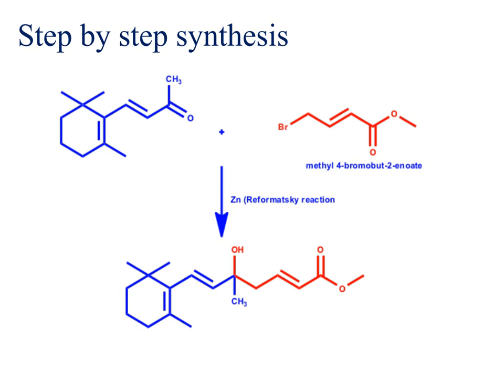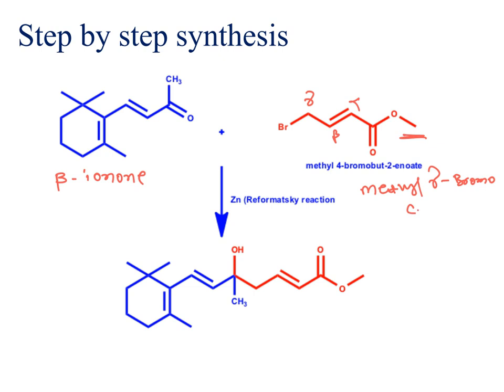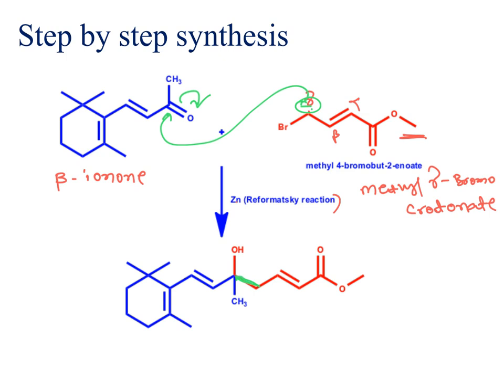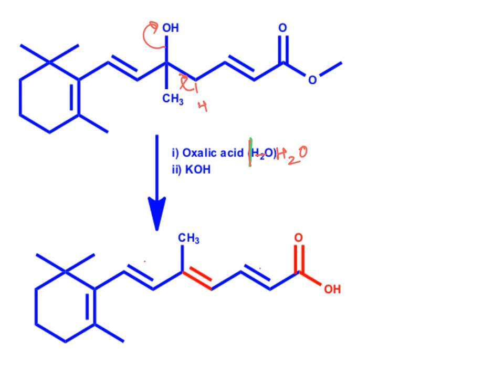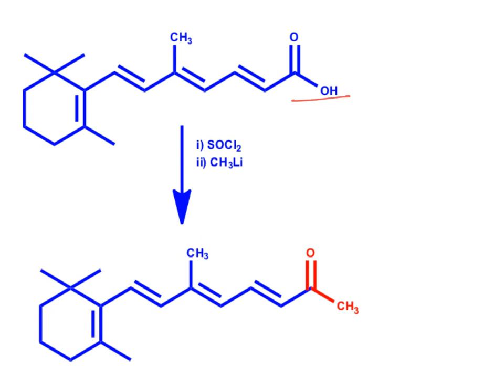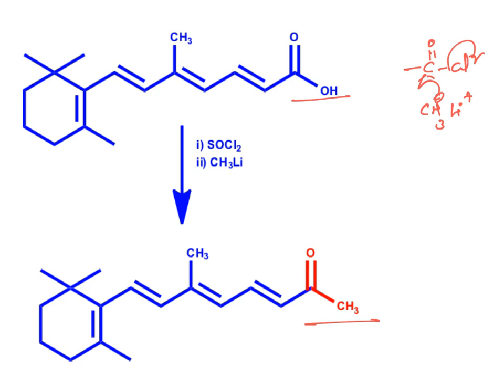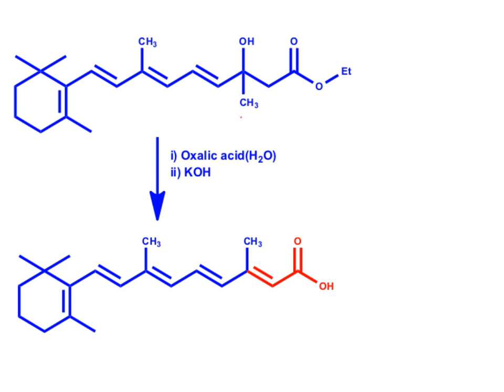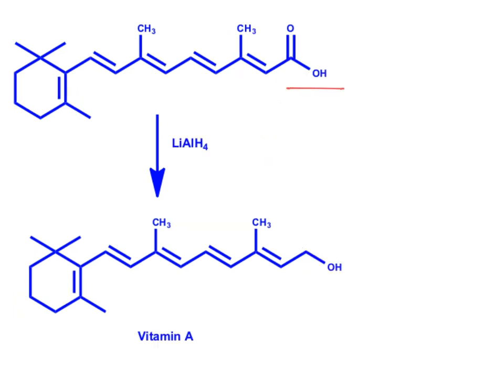L02| BSc-VI Sem | Chemistry| Paper-I | Vitamins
Vitamin-A synthesis